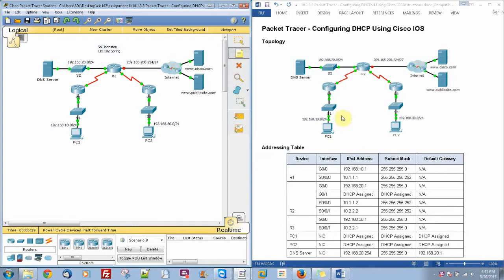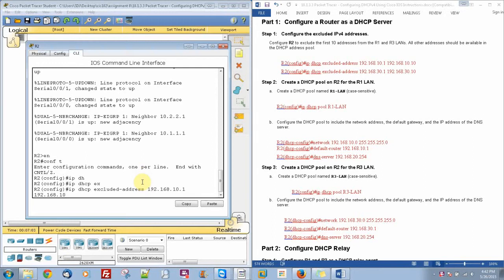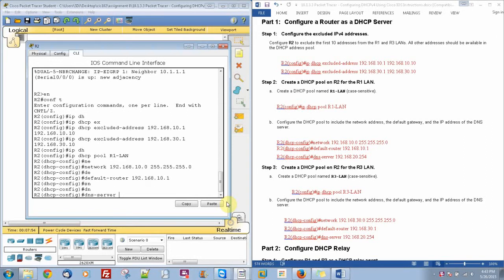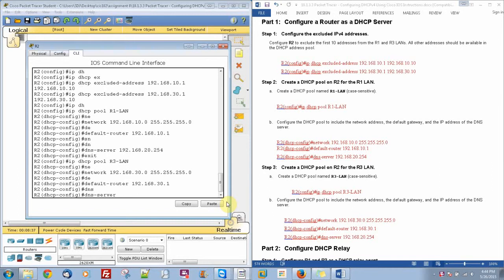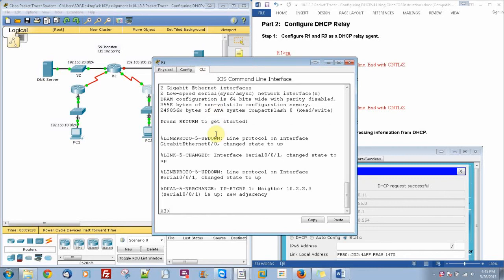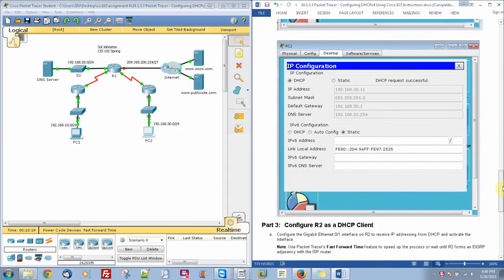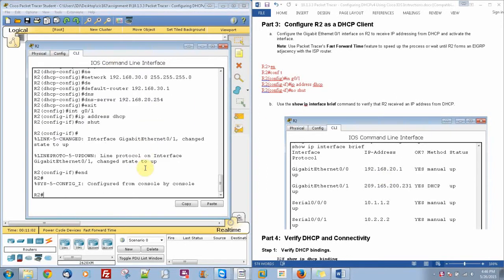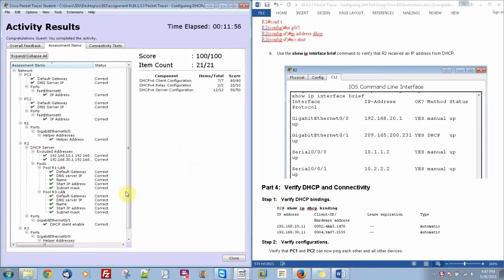10.1.3.3 Packet Tracer V5 Configuring DHCP